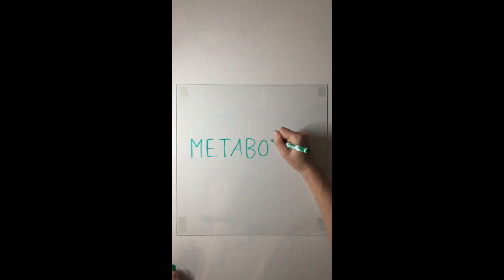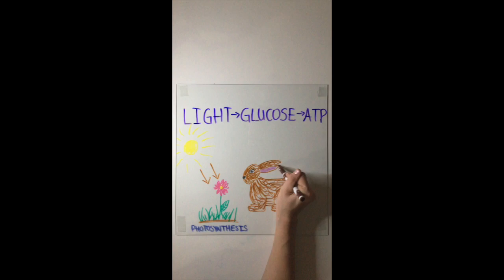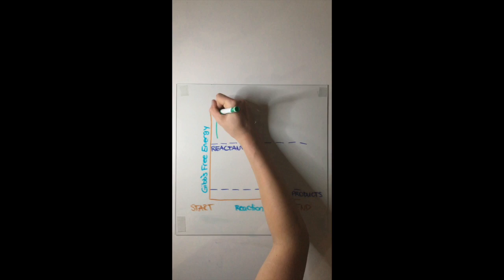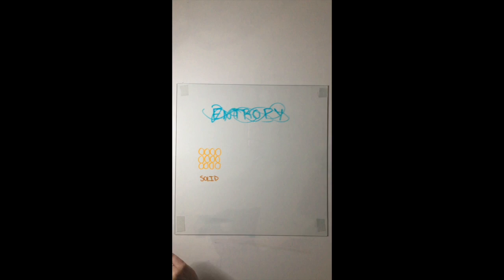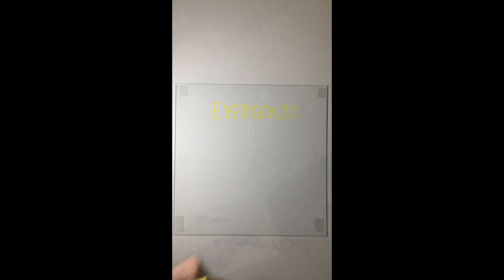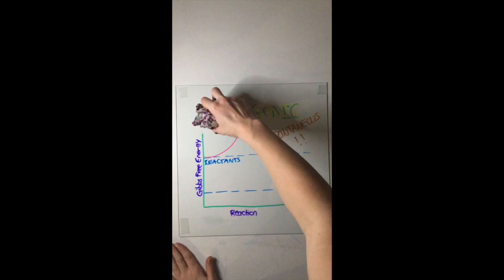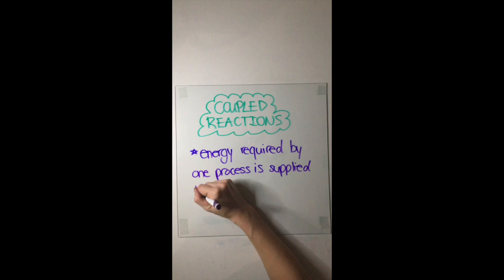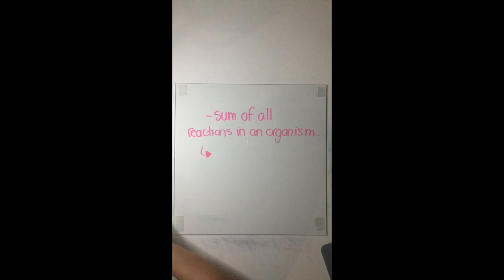Be The Teacher "Metabolism"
This video is about Metabolism, for Mr. Timm's grade 12 biology class 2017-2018.